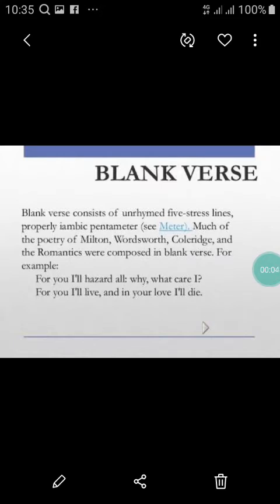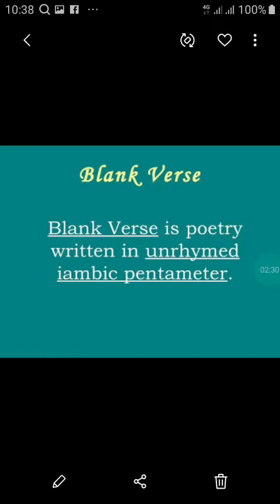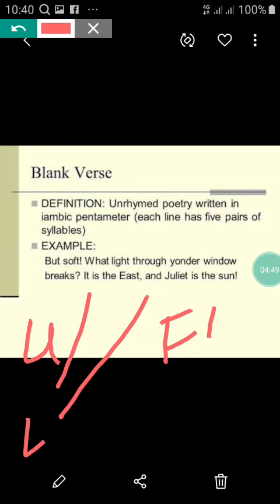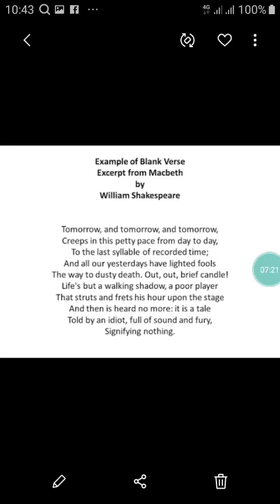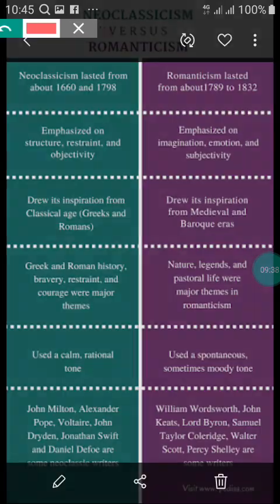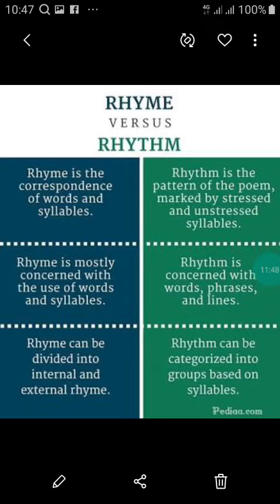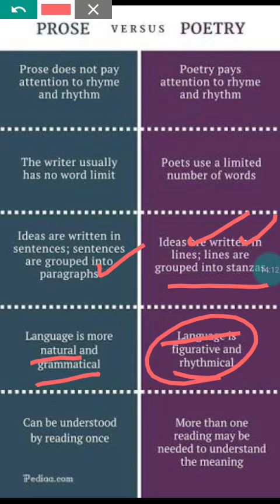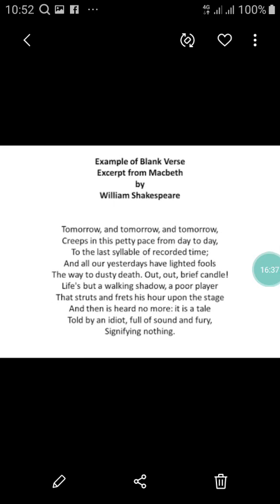Blank Verse,Free Verse Feet,Colonial vs Post Colonial Literature Urdu/Hindi Sir Rana M.Phil Scholar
THE ESL ACADEMY OF LINGUISTICS& LITERATURE.

ATTENTION
Most Respected Members !

Our new online classes (session 2019- 20) FOR BA, BS, MA english/ literature, Linguistics and M Phil Eng /MA TEFL/PPSC English/Creative Writing have been started.

Morning, Afternoon, evening and night shifts.
Students can join the shift which is suitable according to their routine.

Now you can achieve your goal very easily.
This '' ONLINE ACADEMY '' for Students of all universities. ( *National and international)*

# *SPECIAL FEATURES OF OUR ONLINE ACADEMY*

A wonderful opportunity for all those students who are unable to join regular college OR university.

It's very beneficial for private students,housewife ladies as well as for job holder Girls.

Private and regular candidates can easily be a part of this institution.

"Group DISCUSSION" on studies plays an important ROLE to clear the concepts regarding daily topics.

SYLLABUS OVERVIEW

Students will read whole syllabus including text, past papers (last 5 years) and all important questions within 5-6 months inshaaAllah.

We are providing all necessary notes to our students(out of cost)

All students have to prepare daily assignments and weekly tests too for improving their writing skills and creativity.
We help our students to improve their English speaking and writing as well.

Note: -
Our high qualified and well experienced teachers will guide you properly in every possible way.
Join with confidence to enlighten your skills and future.

JOINING PROCEDURE

Inbox us 👇🏻👇🏻

Our page Link.

Our group Link

Contact with
Lecturer

Sir Rana .